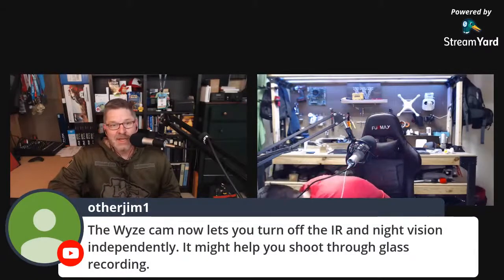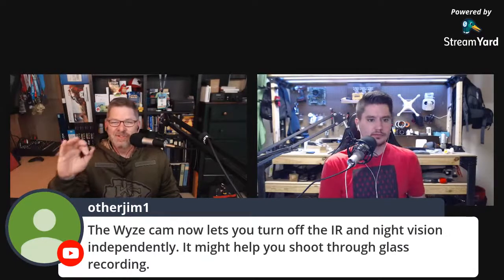HGG432 LIVE: Home Gadget Geeks 432 - LIVE with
Live recording of Home Gadget Geeks #432 with .